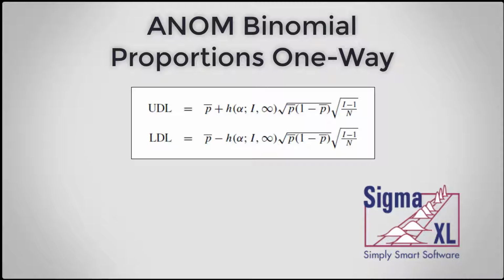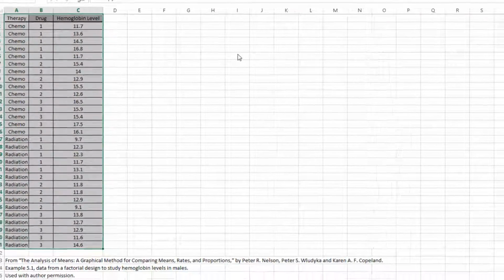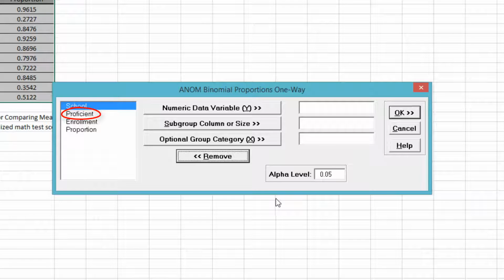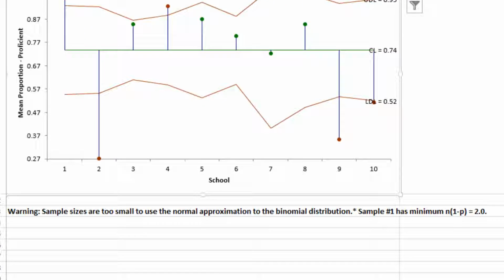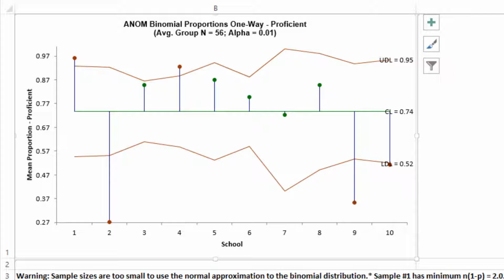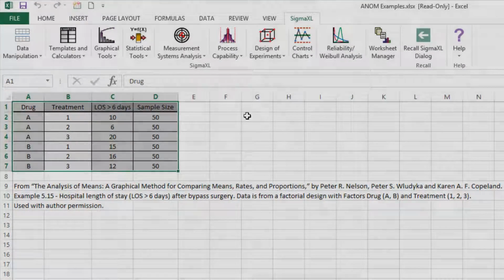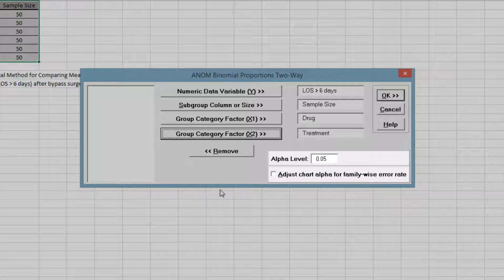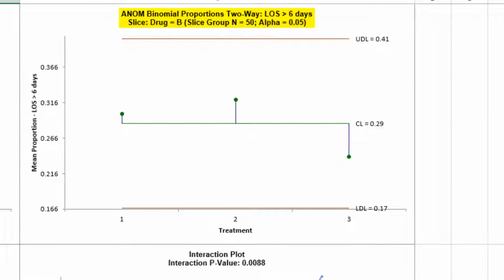ANOM Binomial Proportions One Way & Binomial Proportions Two Way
This is a short demonstration video of the ANOM Binomial Proportions One Way & Binomial Proportions Two Way tools found in SigmaXL.